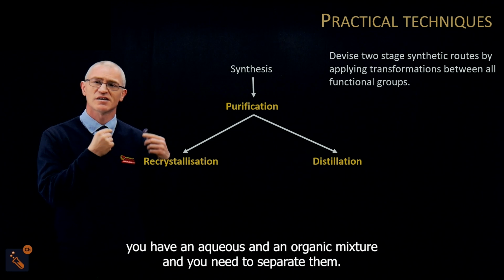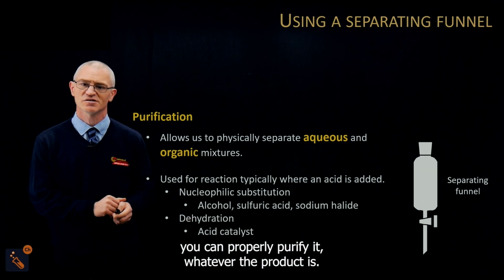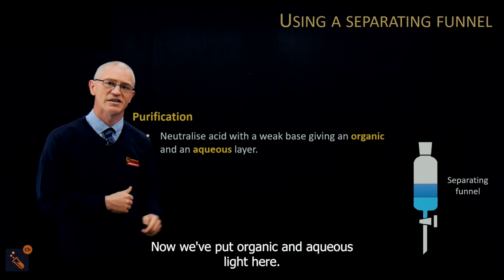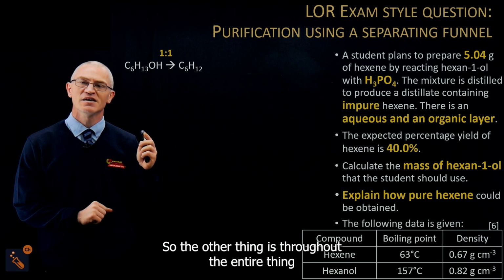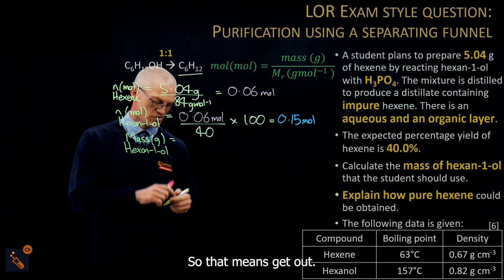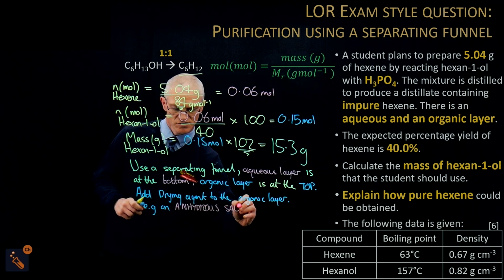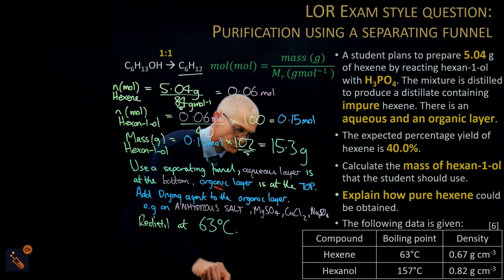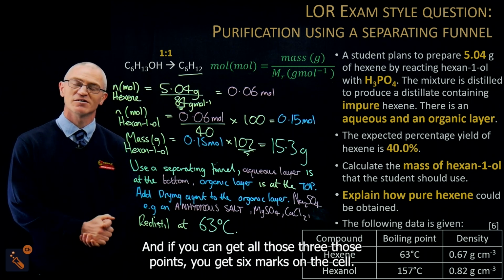22. Practical skills - Separating funnel and drying exam style questions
This video covers exam style questions on using a separating funnel and distillation to produce a pure product.